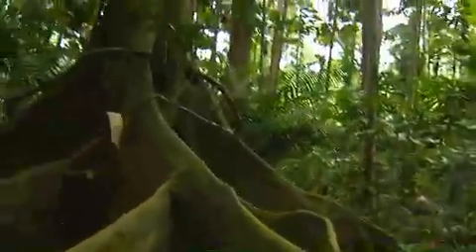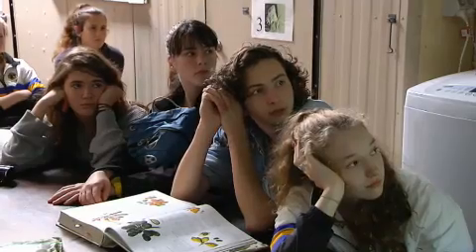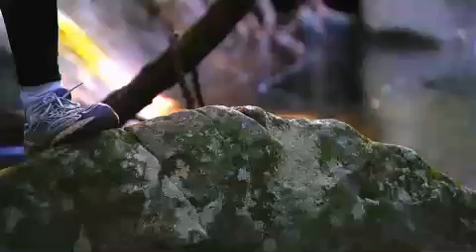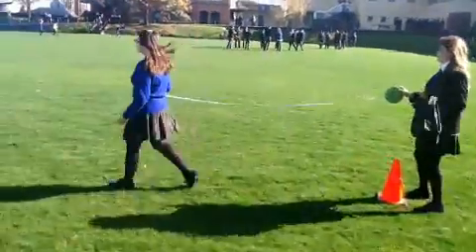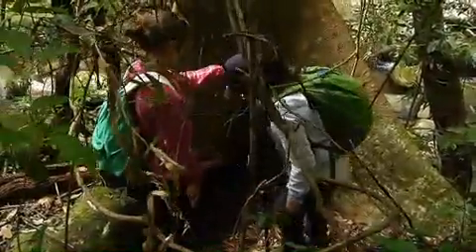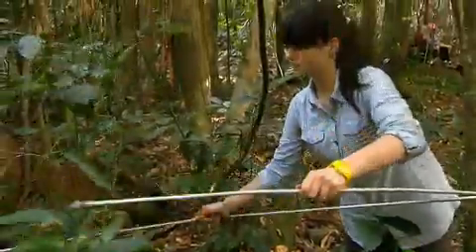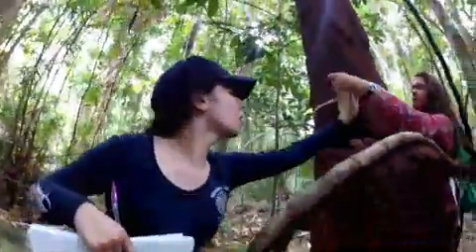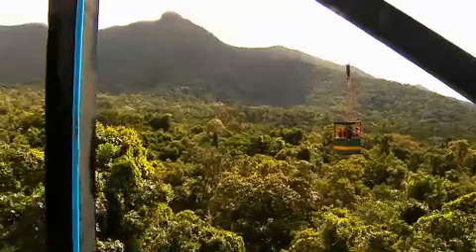Making science in the Daintree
This is the lo-res version of the documentary.   The HD version has been uploaded to the QUT eTV Youtube channel.